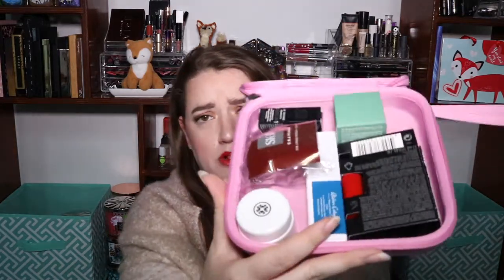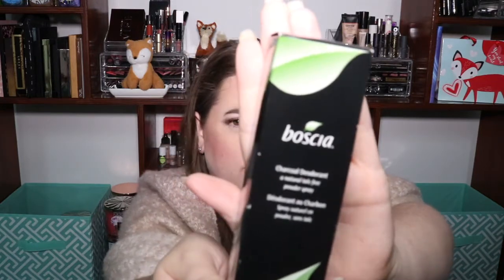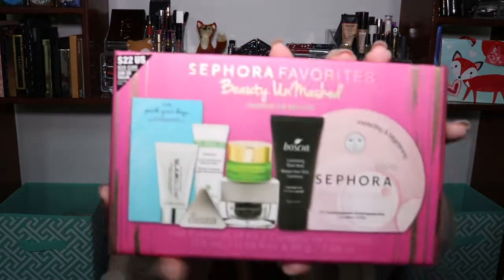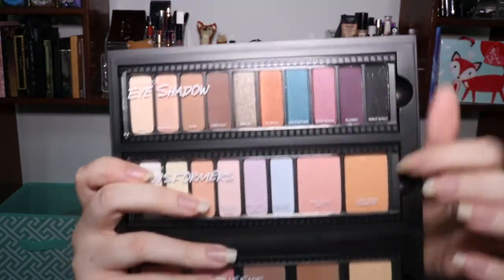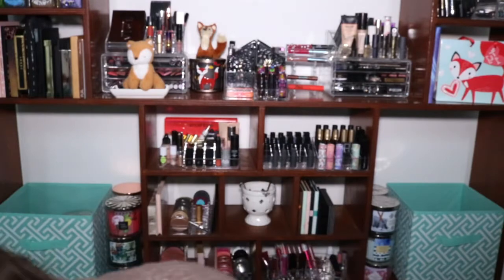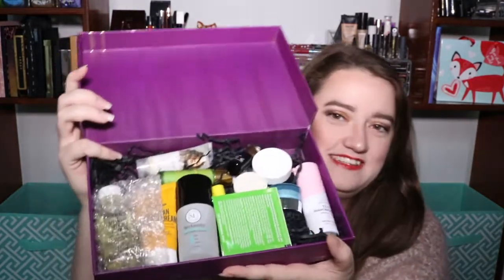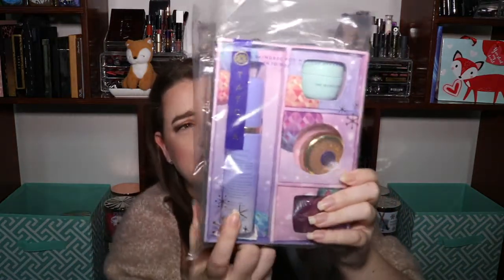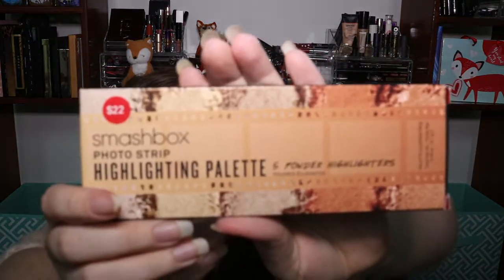VIB Sale Haul + Welcome Back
I'm back... sorry I was gone for so long! But sprained ankle, computer giving the Sissy ish, and our editing software kept crashing. But we are back now. Hope you enjoy this video and there are more to come!

Subscription Services:
Fab, Fit, Fun you get $10 off your first box

Thank you so much for joining in with me on my channel. I happen to be addiction to beauty products, math and foxes! If you like someone who's going to give it like it is, witty, and full of one liners, and a few stories then this is the place for you! I have lots of Foxie-isms that make sense in my world and hope that they make sense in yours, if not that is okay and I hope you find the channel that is right for you!  YouTube is a fun place to be, have some fun and maybe learn something! YouTube is a place for me to talk about the thing that I love and some things that I don't. While we may not always share the same views in the world of beauty or in life, please respect my opinions and I will respect yours. Thank guys to joining me and Stay Foxie!